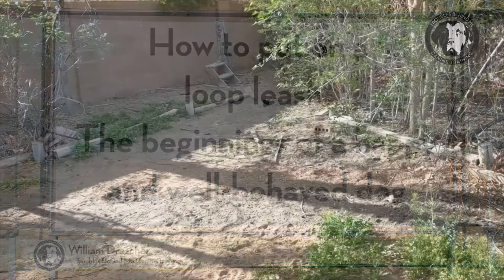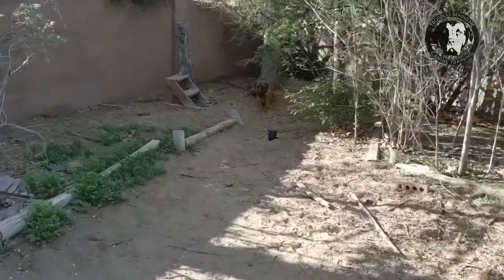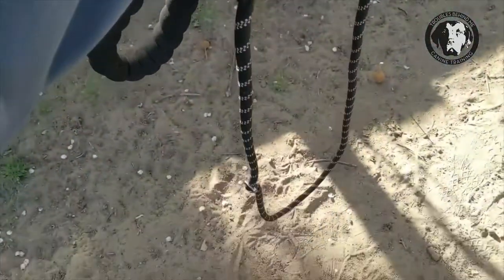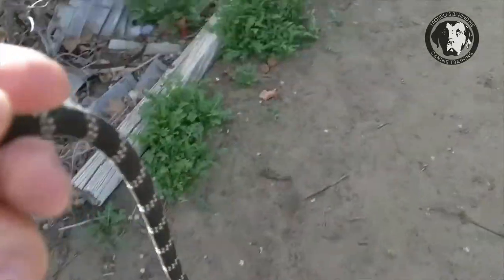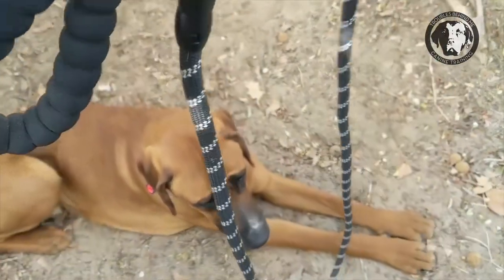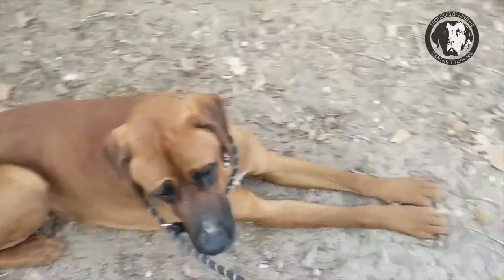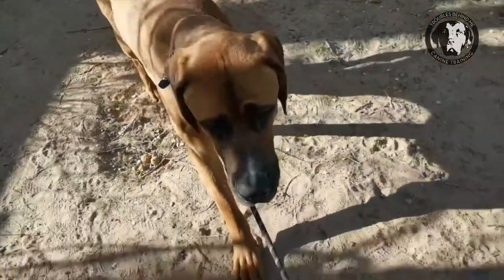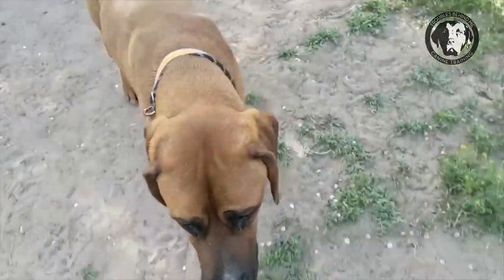Using a loop leash on to build trust and start the road to rehab for a happy and well-behaved dog.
This is Pops a Rhodesian Ridgeback / Mastiff or Dane cross I adopted from the New Mexico NMAnimalHumane. He was clearly severely mistreated by his previous owner, hid in the bathroom, and took 5 of us to pick him up and carry him from the clinic to Suv.

I use a specific style of loop leash to start on the rehabilitation and build trust with a dog who has no reason to trust me.  Within a few months, he is a completely different dog. This was hi fist session  Follow up on Instagram at @rescuedpops.

We'd love to help.

-Wm